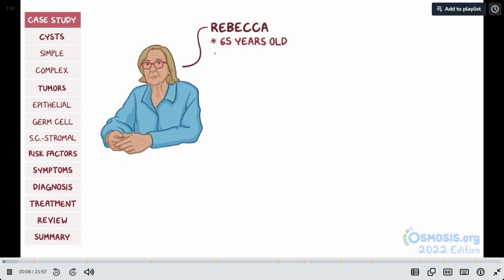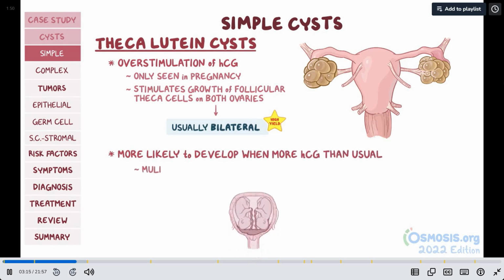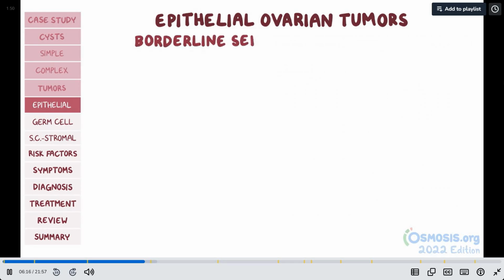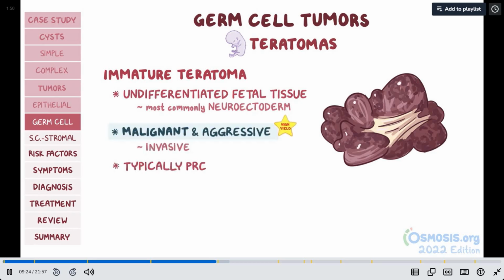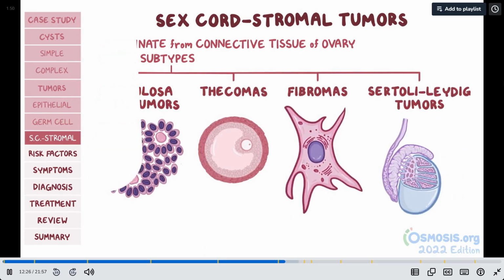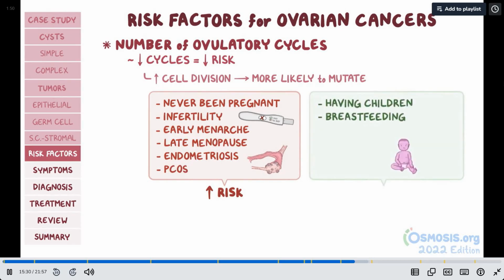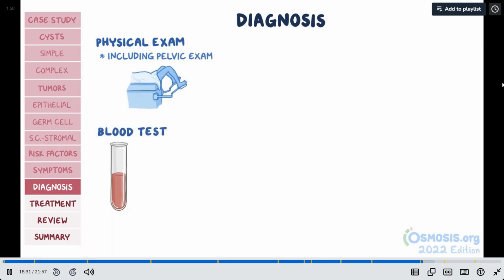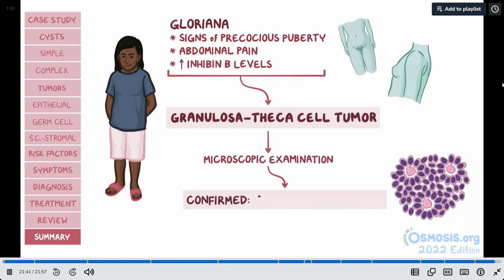41 Ovarian cysts and tumors Pathology review v